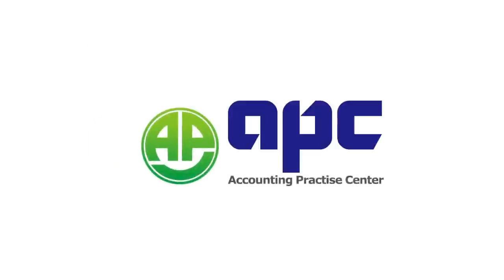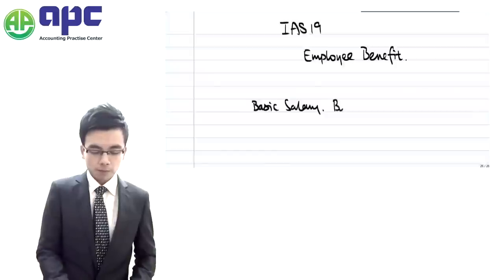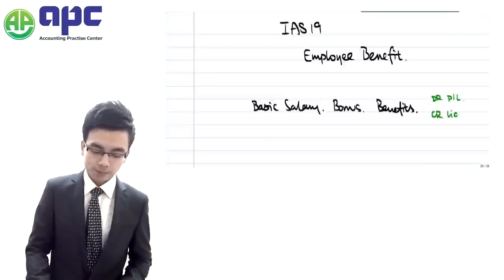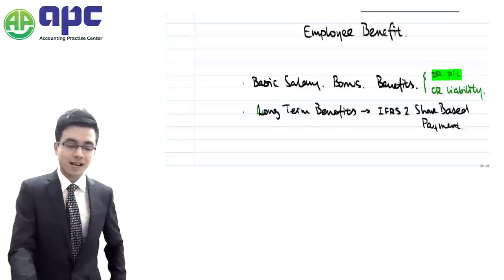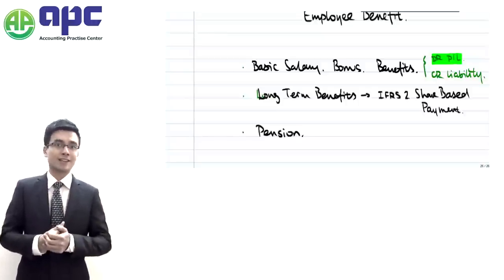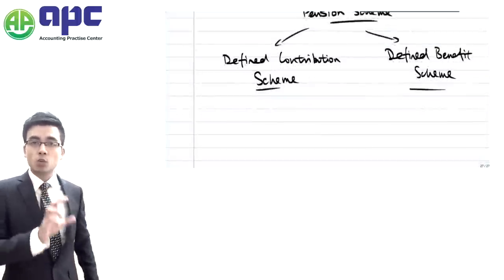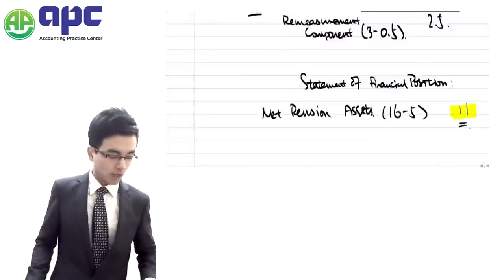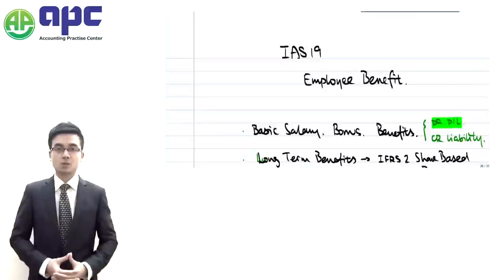ACCA lecture ACCA P2 IAS19 Employee benefit introduction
A.P.C is ACCA Gold Learning Provider and all of our study materials as well as pass rates are approved by ACCA. We will ensure you a pass in the upcoming ACCA exams if you study with us.

This lecture is about ACCA p2 introduction to IAS 19 Employee Benefit (Revised)